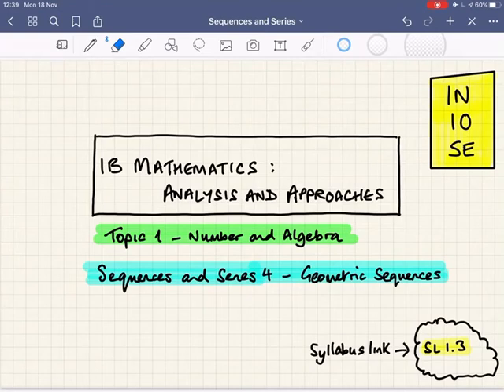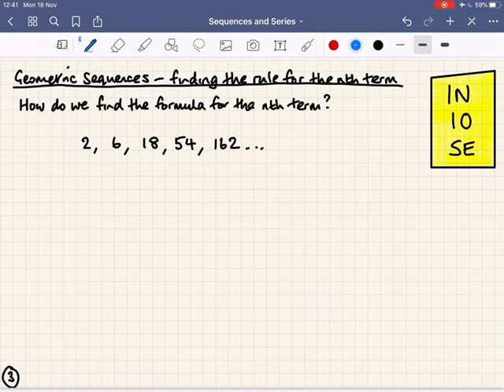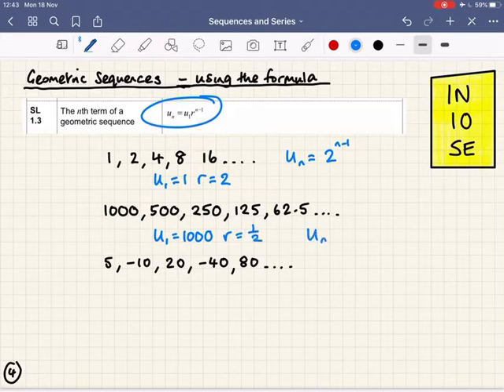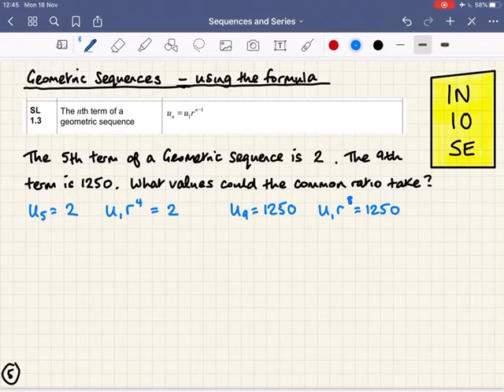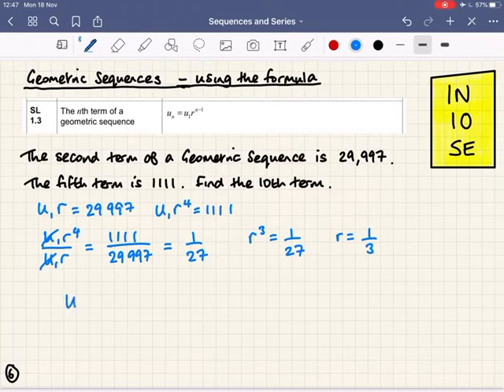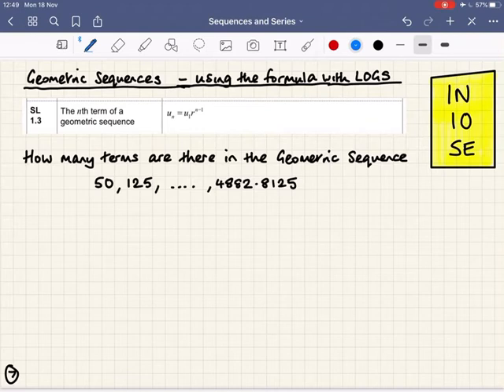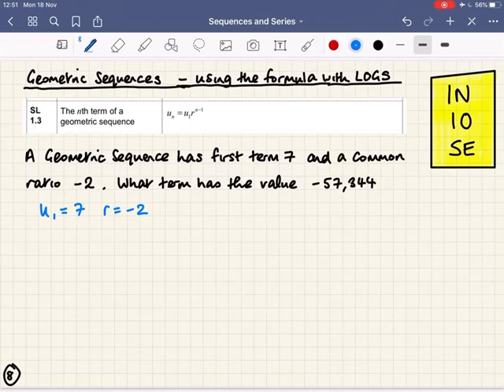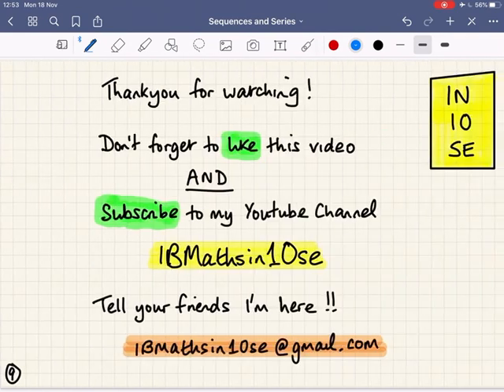Geometric Sequences - Sequences and Series 4 - IB Maths Analysis and Approaches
An introduction to Geometric Sequences, deriving the formula for the nth term and modelling problem solving using this formula.